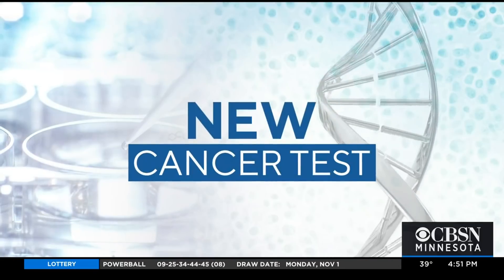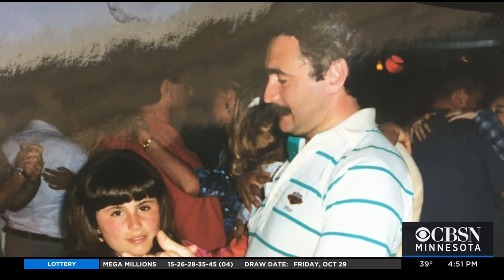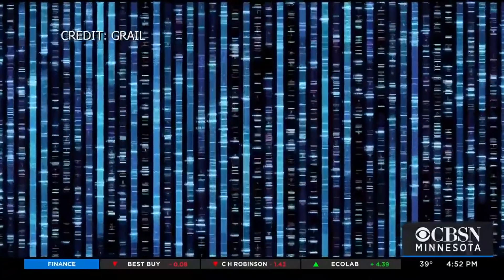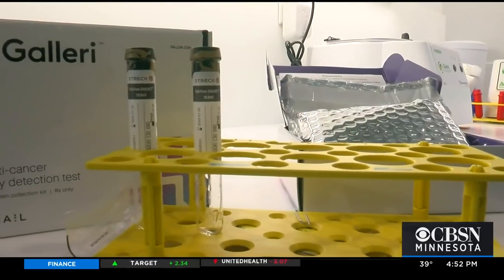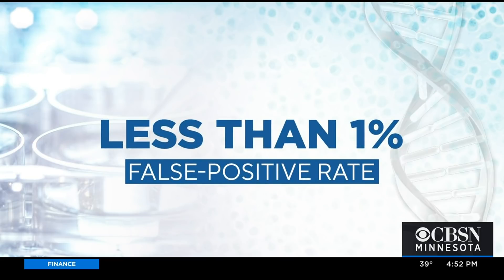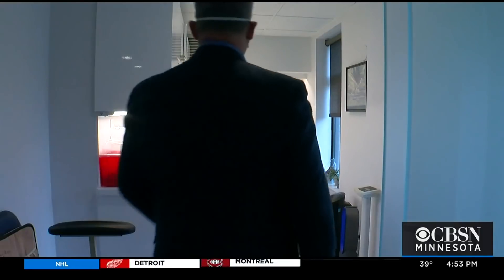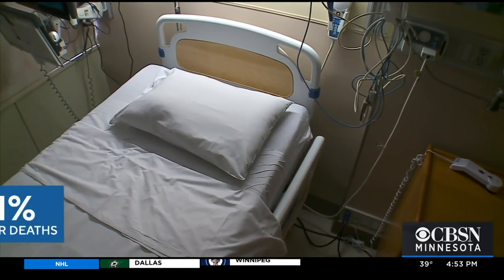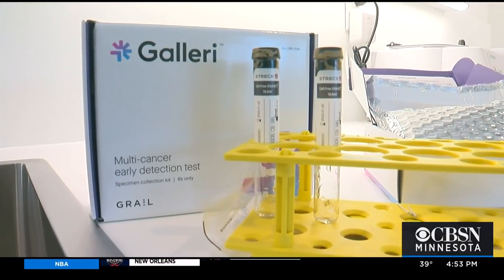New blood test may detect more than 50 types of cancer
No one wants to be told that they have cancer, but the sooner you know, the sooner you can get lifesaving treatment. The Mayo Clinic will roll out a new test that may detect more than 50 cancers by the end of the year.